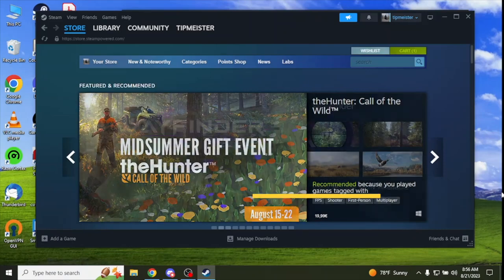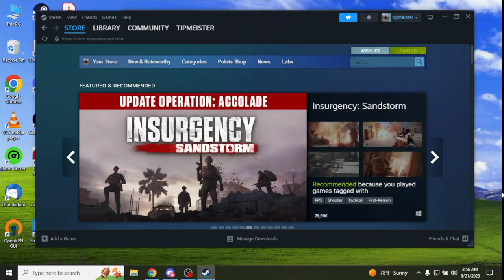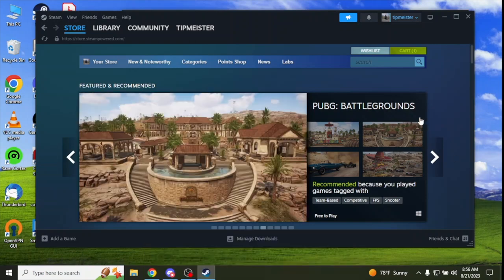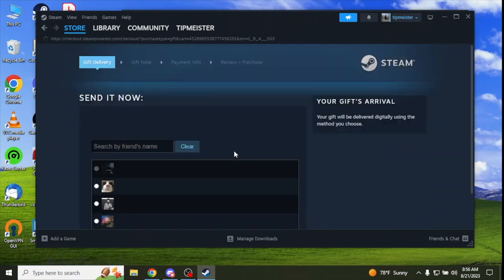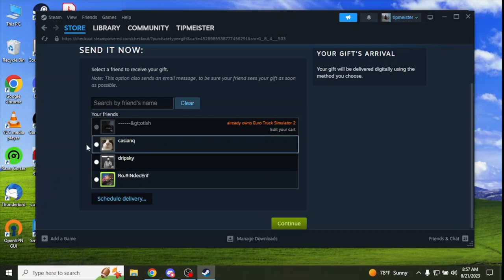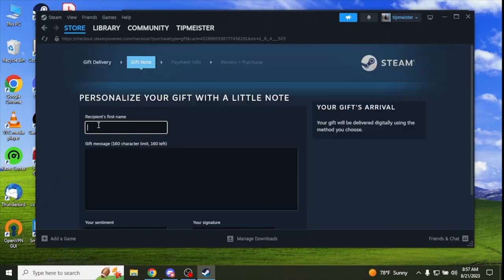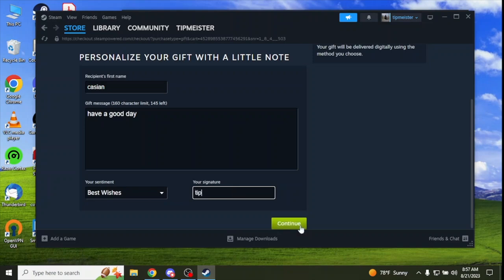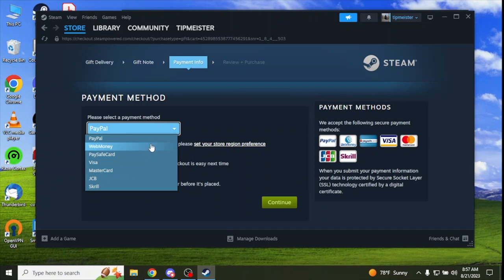How To Withdraw Money From steam Account To PAYPAL 2026! (FULL GUIDE)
In this video, I’ll guide you on how to withdraw money from your Steam account to PayPal in 2026. Learn the step-by-step process to transfer funds safely and efficiently. Don’t miss this full guide to withdrawing Steam money to PayPal in 2026 for seamless transactions!

0:00 INTRO
0:05 TUTORIAL